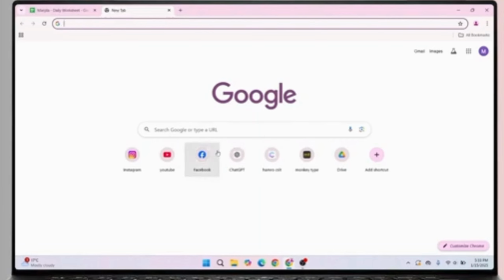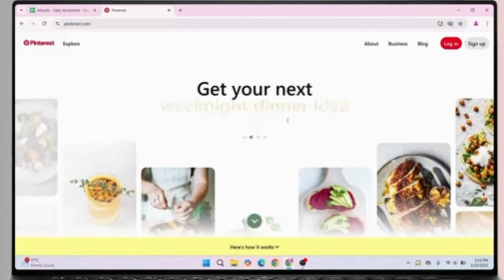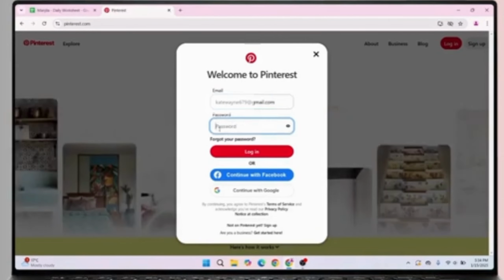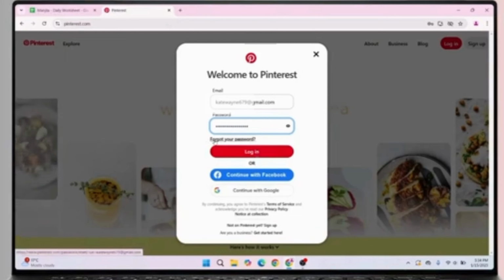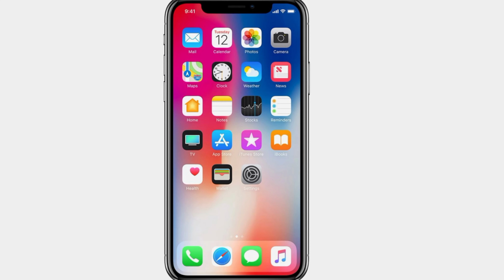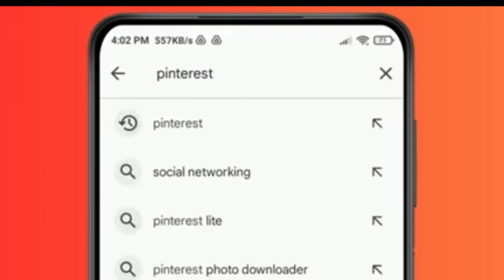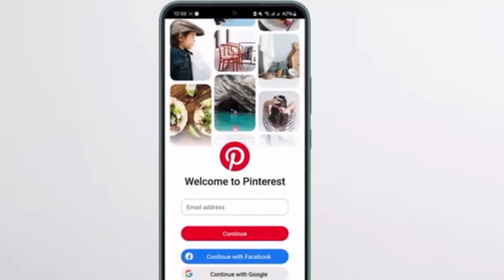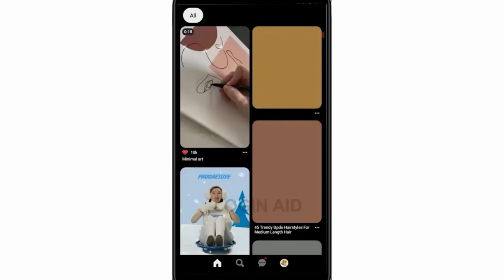How to Login to Pinterest Fast (2025 Update) | Easy Pinterest Login for Mobile & PC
Wondering how to log into your Pinterest account in 2025? This easy step-by-step tutorial shows you how to log in to Pinterest on both your mobile phone (Android/iPhone) and your PC or laptop. Whether you forgot your password, want to log in with Google or Facebook, or just need a quick Pinterest login guide – this video is for you!

 What you'll learn in this video:

How to log into Pinterest using email

Pinterest login with Facebook or Google

Recovering your Pinterest account password

How to log into Pinterest on Android/iPhone

How to open the Pinterest website and login on PC

 Mobile Users: Learn how to download the Pinterest app and log in within minutes
 Desktop Users: Get direct access to your Pinterest homepage in just a few clicks
 Forgot your password? No worries we’ll guide you step by step!

 This Pinterest login tutorial is perfect for:

Beginners who want to access Pinterest quickly

Content creators looking to manage their Pinterest board

Small business owners using Pinterest for marketing

Anyone having trouble logging into their Pinterest account,